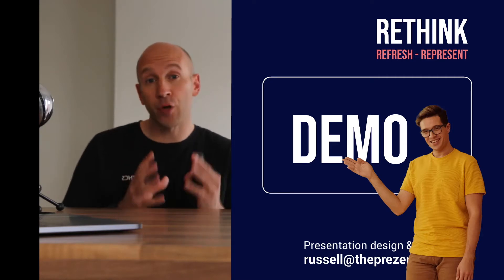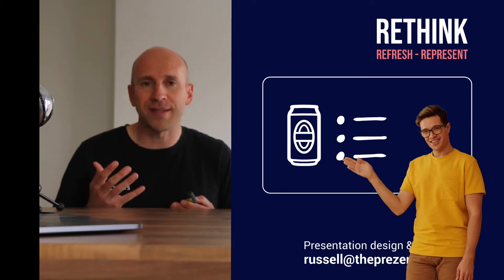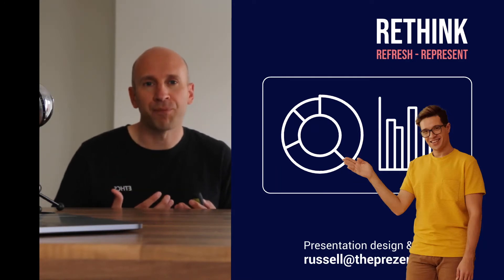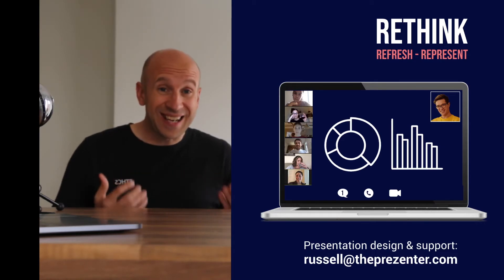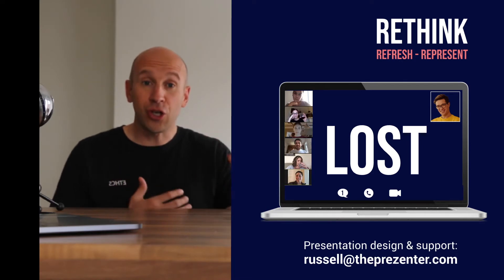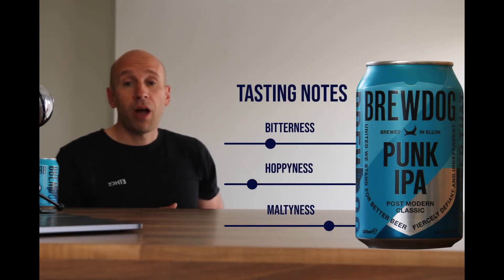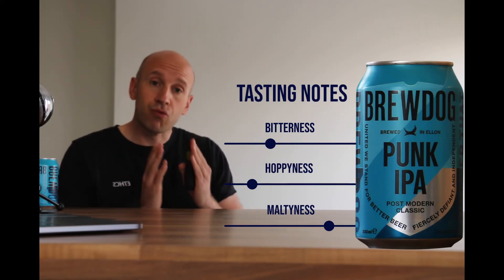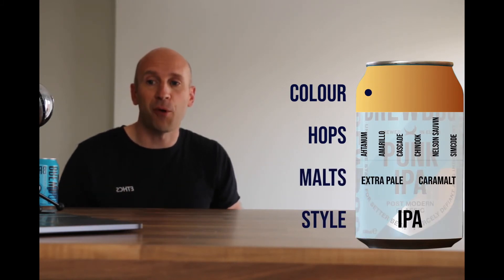Prezi Video for demo presentations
In this short video I explain how you can build engaging and memorable demo presentations using Prezi Video.